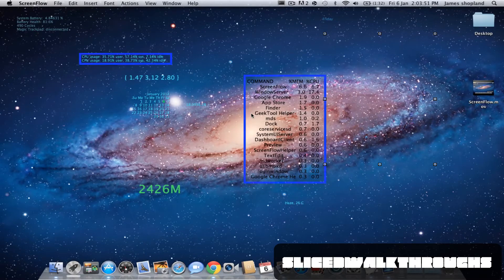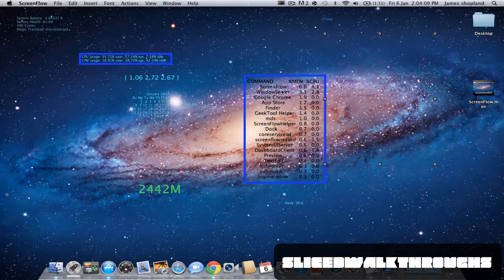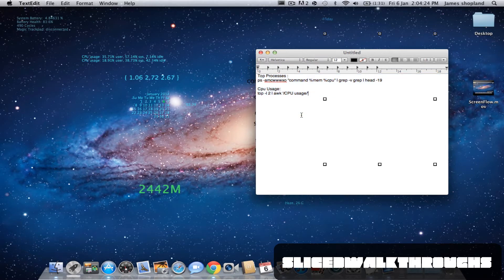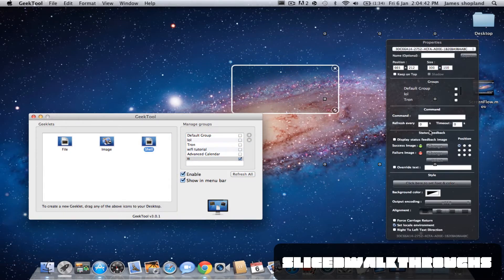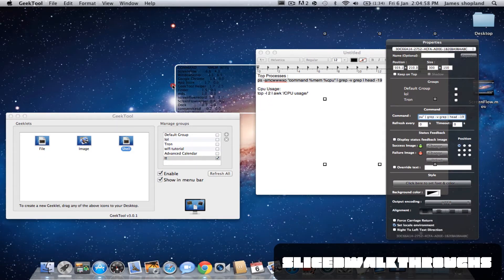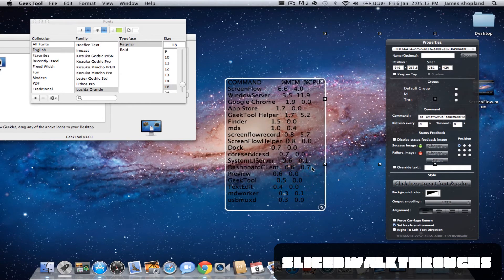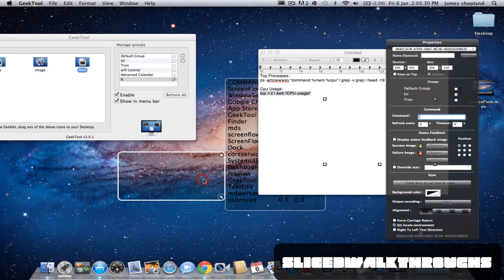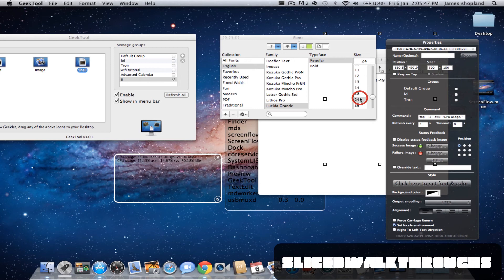Geek Tool 6 : Advanced CPU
Possibly the final episode of geek tool tutorials where you learn the top processes and cpu usage, if you have any questions about mac apps or iPhone apps or want me to do a tutorial i will respond with a video within a week!